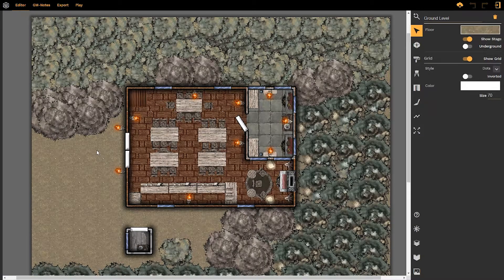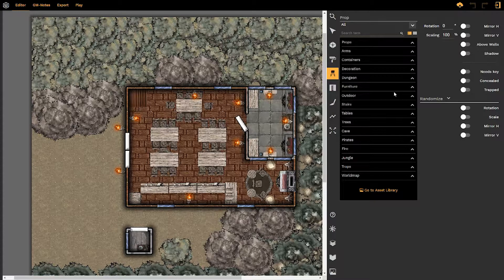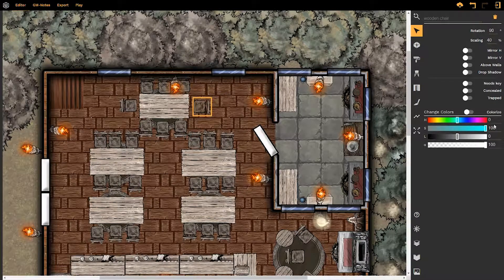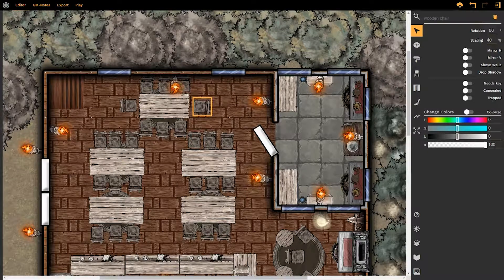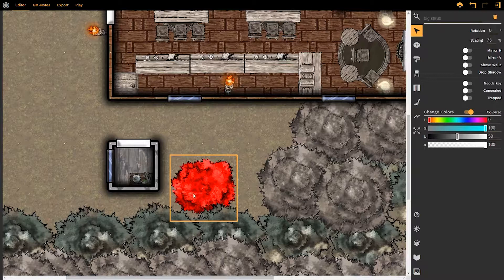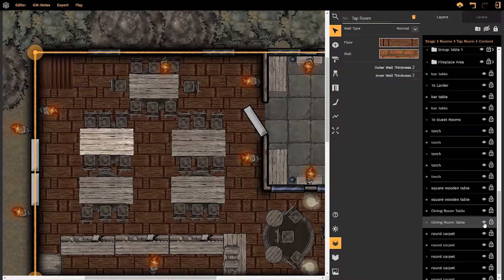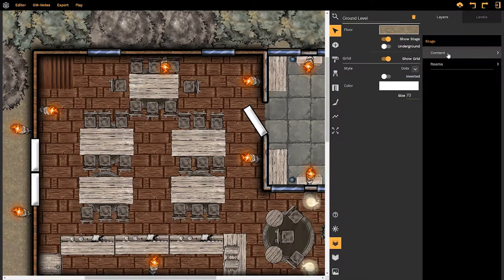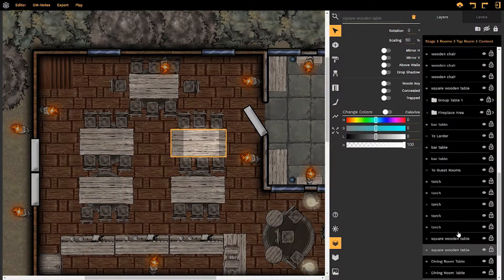Dungeon Fog Tutorials: Advanced Asset Editing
Advanced Asset Editing.

Social:

Find me Facebook: Board Games Simplified Facebook Group
Follow me Twitter: @bgsimplified
Snoop my pictures on Instagram: @bgsimplified